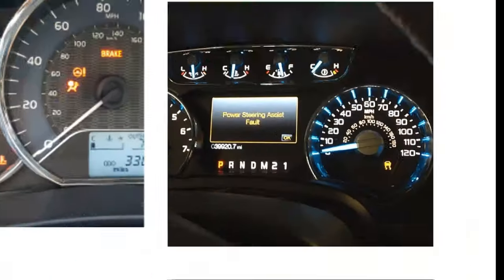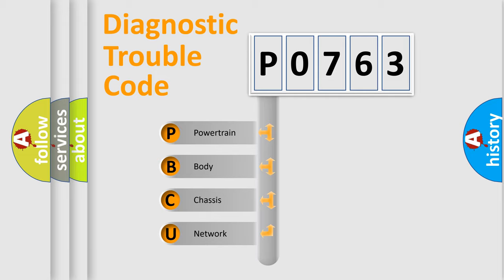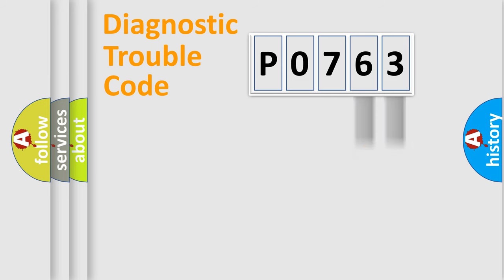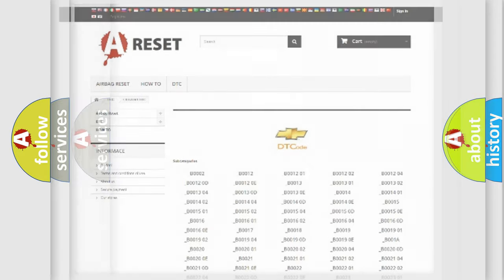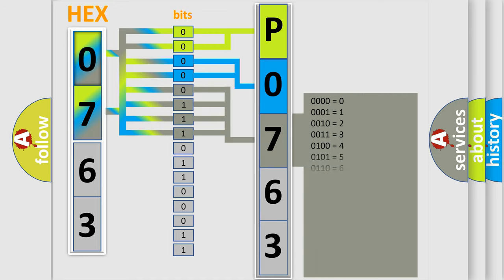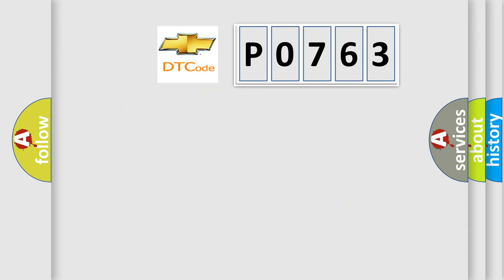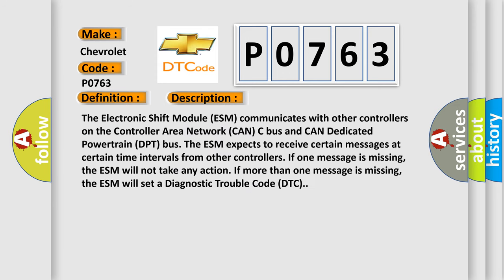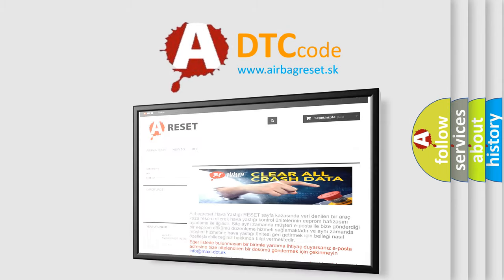DTC Chevrolet P0763 Short Explanation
Contents:
0:21 Basic DTC analysis according to OBD2 protocol standard.
1:48 Insight into programming
2:58 A diagnostically understandable description of the Diagnostic Trouble Code
3:05 Basic error definition

Make:
Chevrolet
Code:
P0763
Definition:
LOST COMMUNICATION WITH TCM-BUS SIGNALorMESSAGE FAILURES
Description:
The Electronic Shift Module (ESM) communicates with other controllers on the Controller Area Network (CAN) C bus and CAN Dedicated Powertrain (DPT) bus. The ESM expects to receive certain messages at certain time intervals from other controllers. If one message is missing, the ESM will not take any action. If more than one message is missing, the ESM will set a Diagnostic Trouble Code (DTC).
Cause:
INTERMITTENT CAN C CIRCUIT CONNECTIONSMODULE SENDING THE CAN C MESSAGES